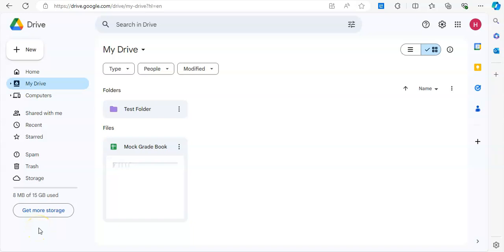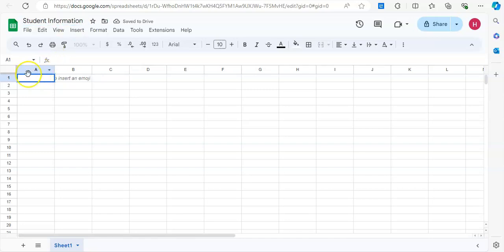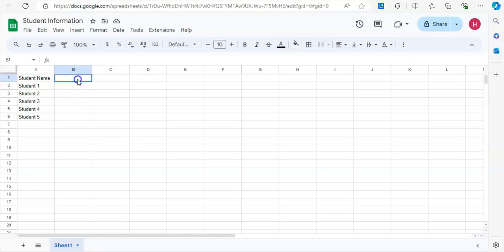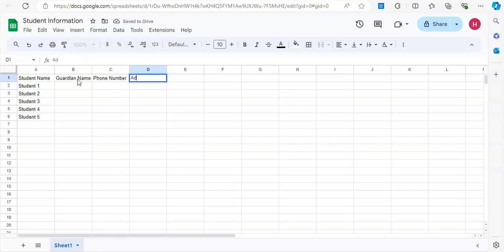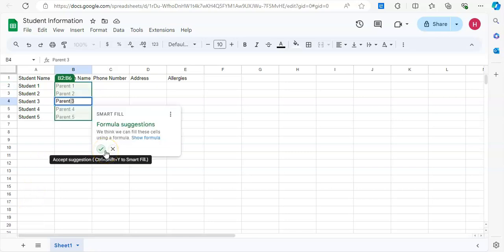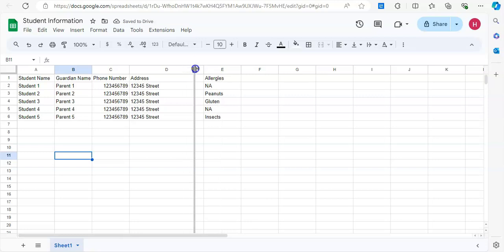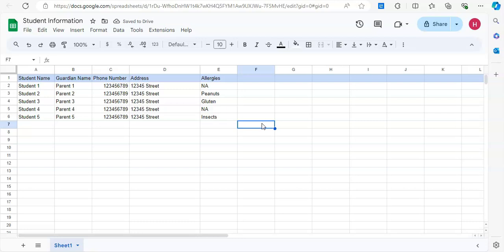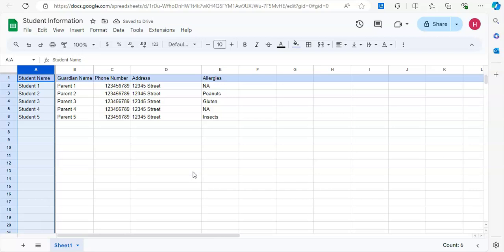3.2 Make a Sheet